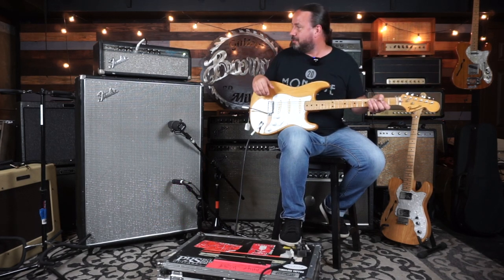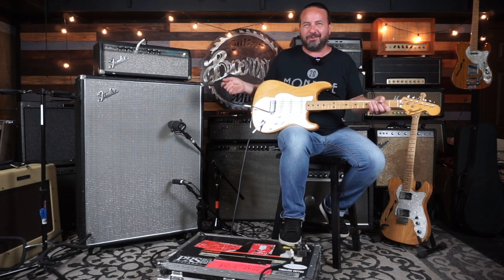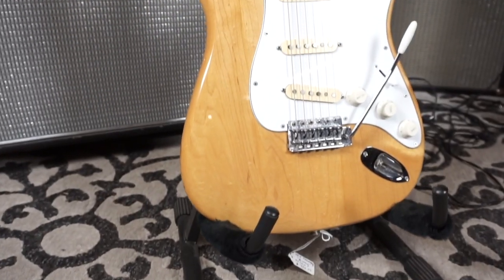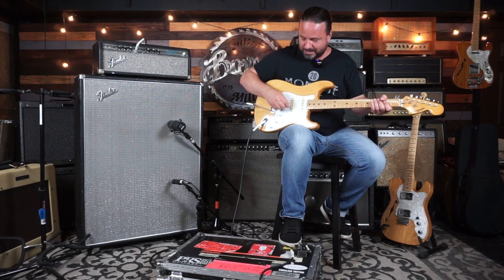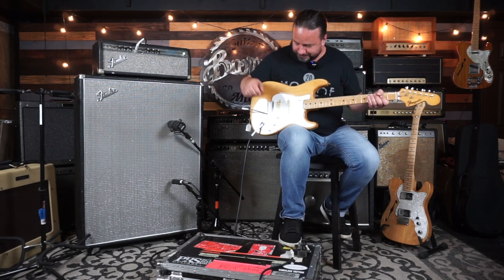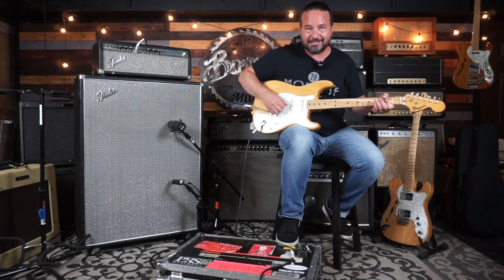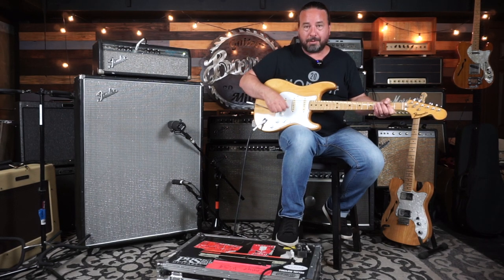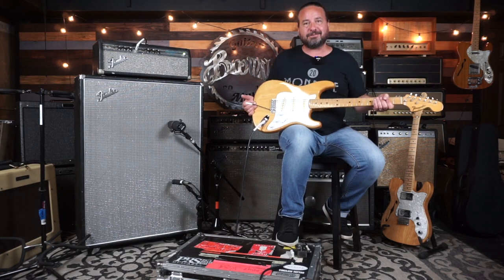Late 1970s Fernandes FST Burny played by Paul Jackson of Blackberry smoke at Brown's Guitar Mill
Paul Jackson of Blackberry Smoke plays a 1971 Fender Bassman 50 and a late 1970s Fernandes FST Burny at Brown's Guitar Mill in downtown Newnan, GA

Guitar: Late 1970s Fernandes FST Burny Stratocaster
Amp: 1971 Fender Bassman 50 through a 1967 Fender 4x12 Cabinet
Pedals: TC Electronic Ditto Looper
Mics: Shure SM7b / Shure SM57 / 12 Gauge Microphones Black / Rode Wireless Go

Brown's Guitar Mill is located in beautiful historic downtown Newnan, Georgia.